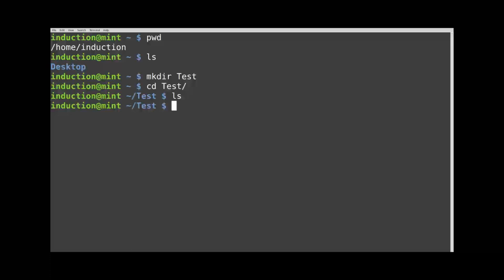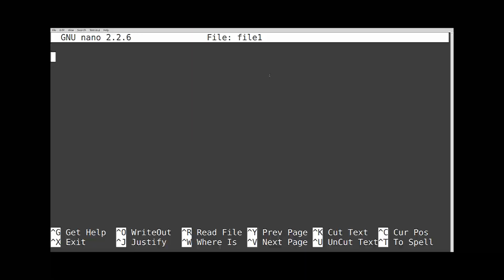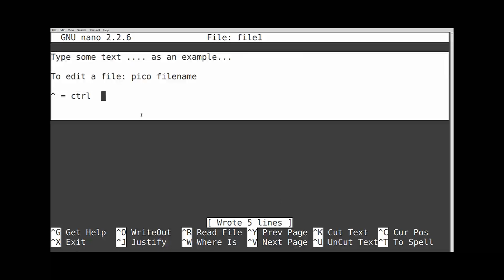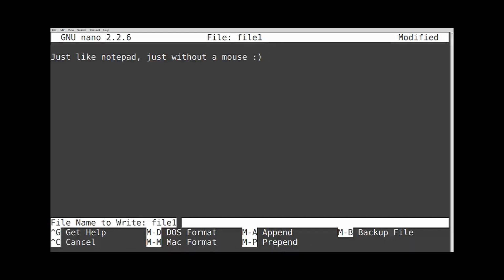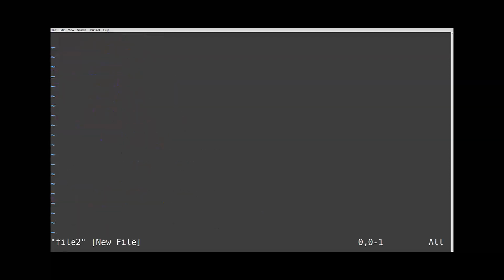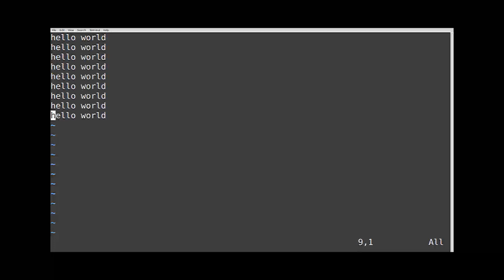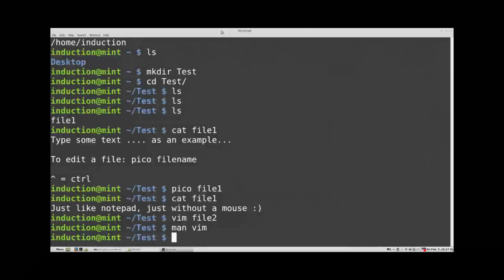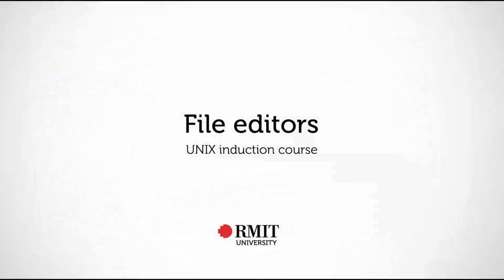04 File Editors